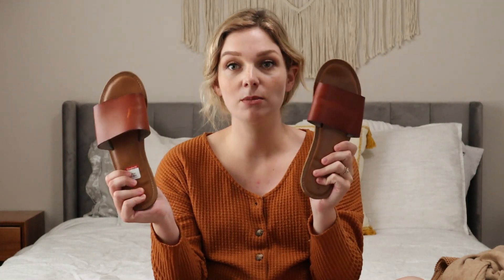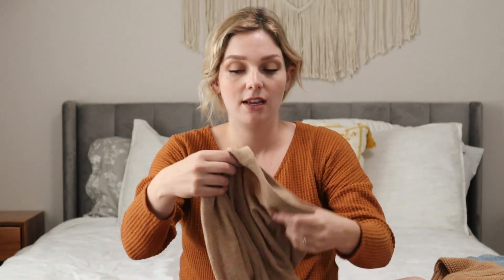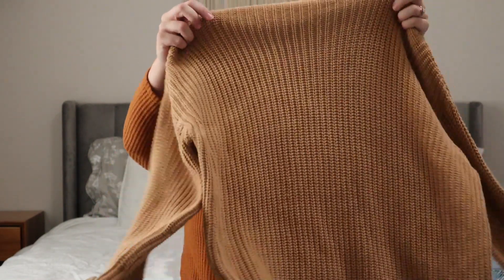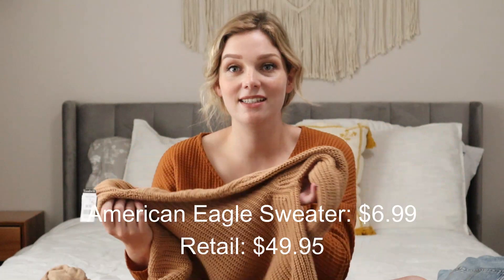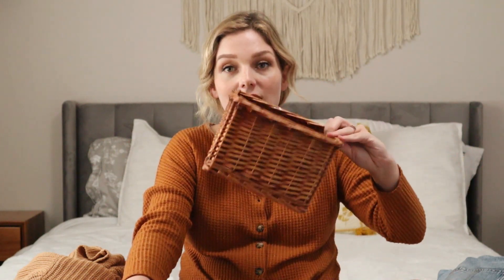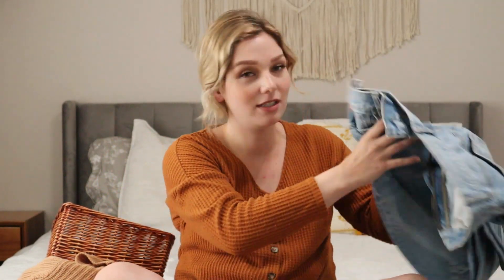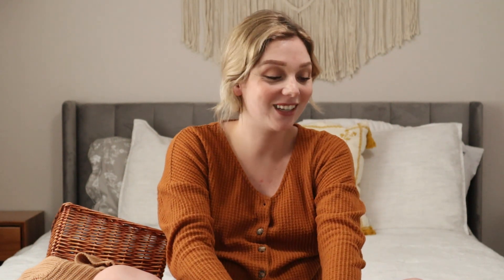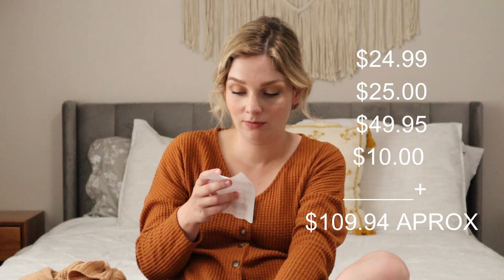Mini Fall Thrift Hall - American Eagle, Universal Thread and More!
Hey welcome back! Sit down with me as I show you my mini fall thrift haul from Goodwill as I find brands like American Eagle, Universal Thread and A New Day for CHEAP!